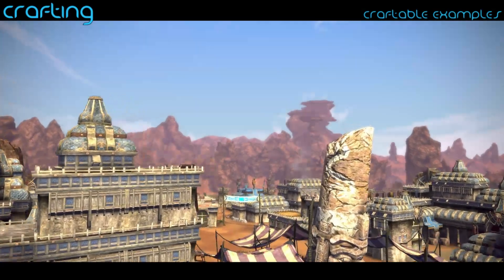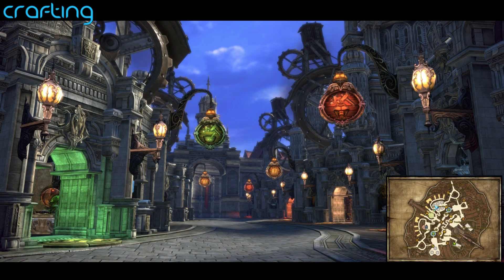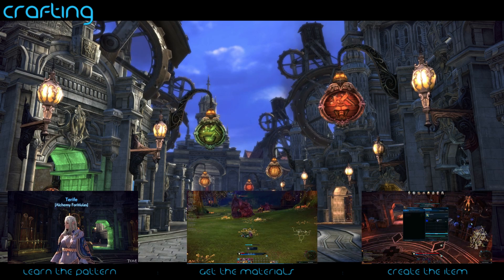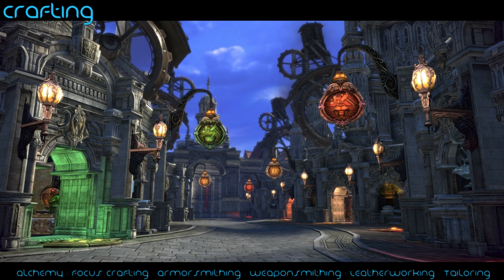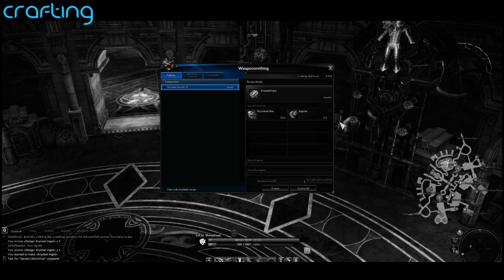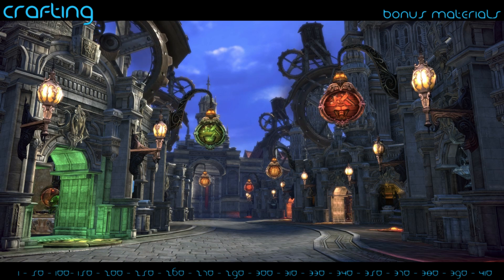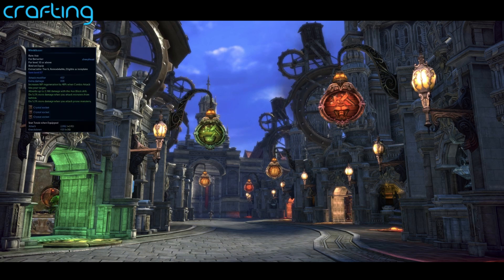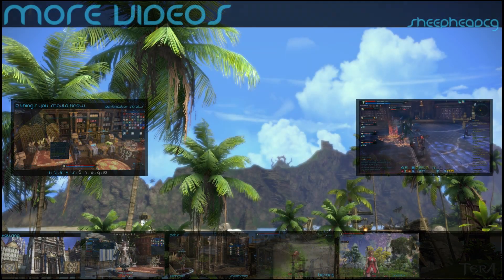Tera Online Crafting/Profession Guide with Commentary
Tera Online Crafting Profession Guide/Tutorial with Commentary

In this video I explain in detail, with commentary, all aspects of the crafting system in Tera Online. I go in depth to explain the 6 professions, what you can make and how to craft items.
The crafting/profession system in Tera Online has the following professions Alchemy, Tailoring, Weaponsmithing, Armorsmithing, Focus Crafting and Leatherworking.

Persephone by Snowflake.